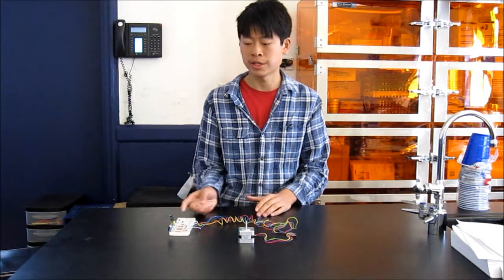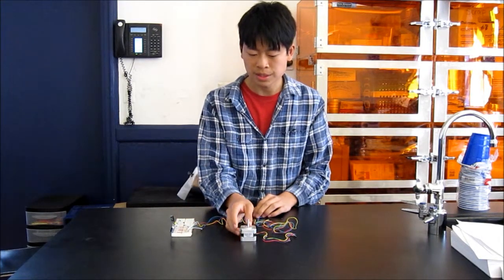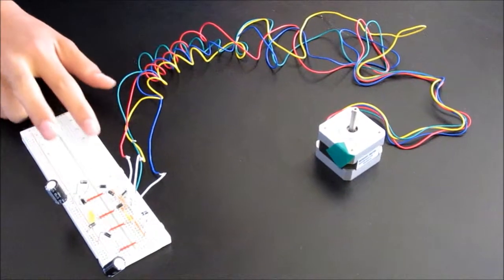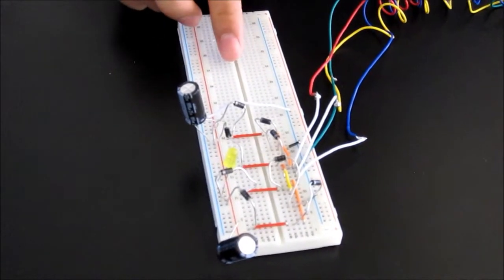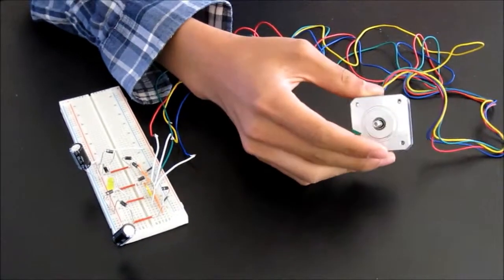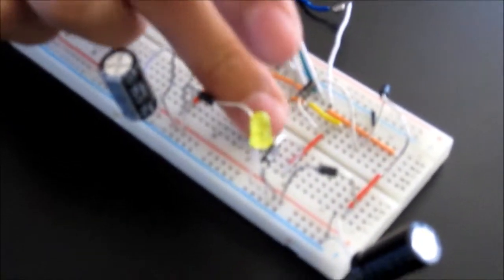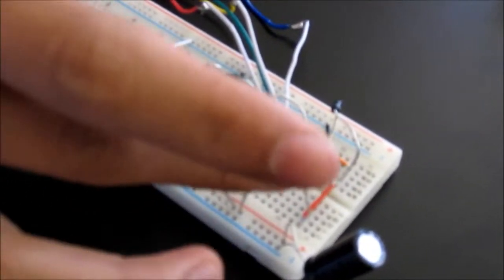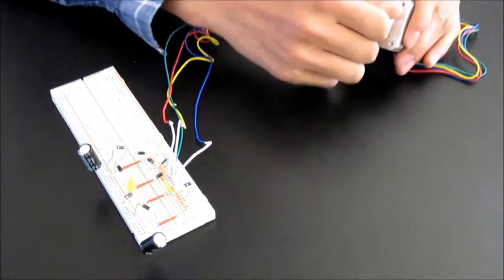Andy shows off the electrons for his wind turbine!